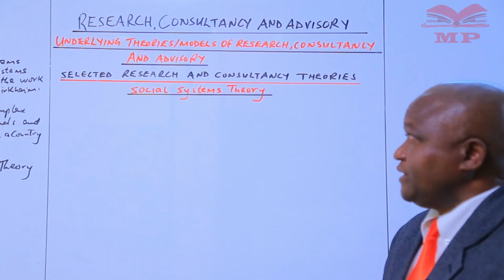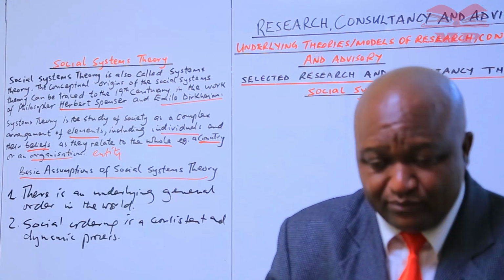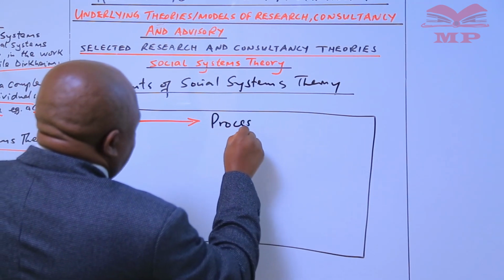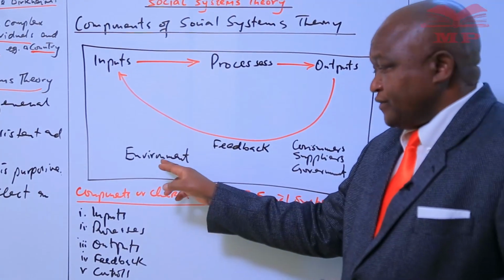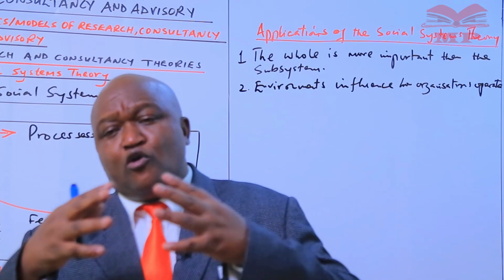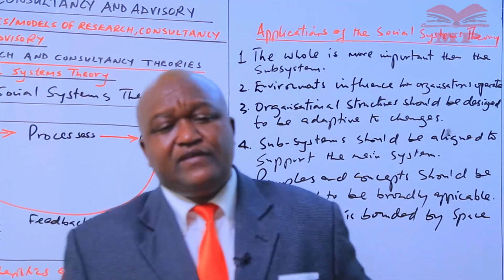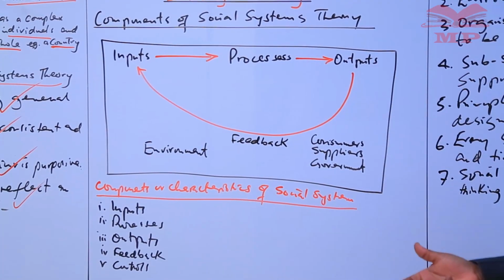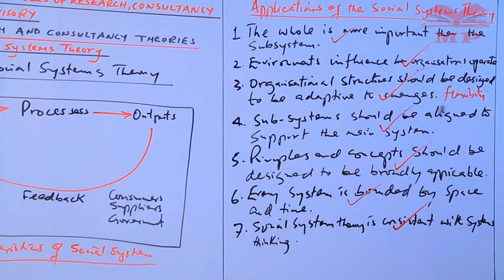Social System Theory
🌐 Social System Theory – Sociology & Social Studies Lesson 📚

Explore the Social System Theory and understand how society functions as an interconnected system. This lesson explains the theory’s principles, components, and practical applications in analyzing social structures and relationships.

💡 Key Topics Covered:

Definition and overview of Social System Theory

Key theorists: Talcott Parsons and other contributors

Components of a social system: roles, norms, values, and institutions

Interdependence and interactions within society

Practical applications in understanding social behavior and structures

🎯 Who Should Watch:

High school and college students studying sociology or social studies

Learners aiming to understand social structures and relationships for exams and research

📘 Learn With Manifested Publishers:
Structured lessons, examples, and exercises designed to help learners master sociology concepts and analyze social systems effectively.